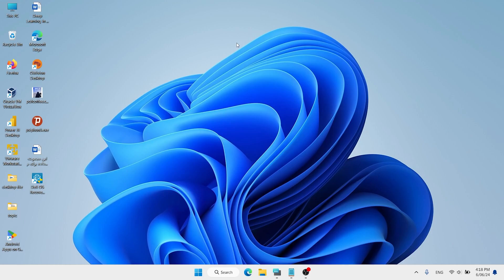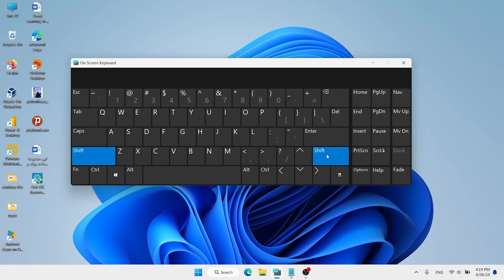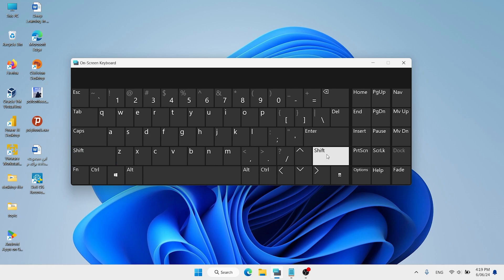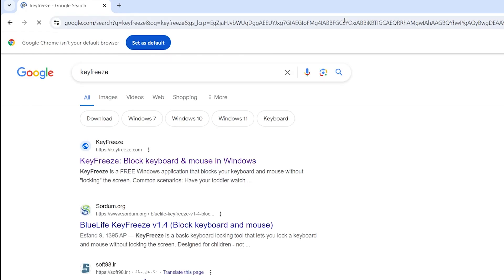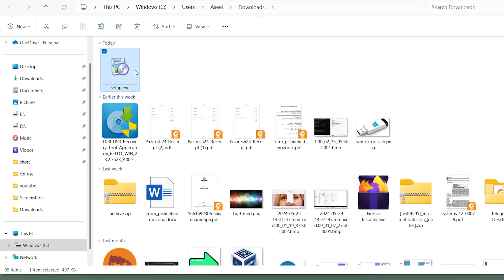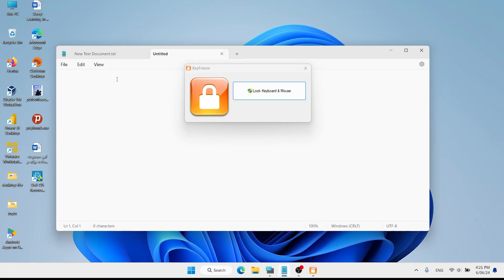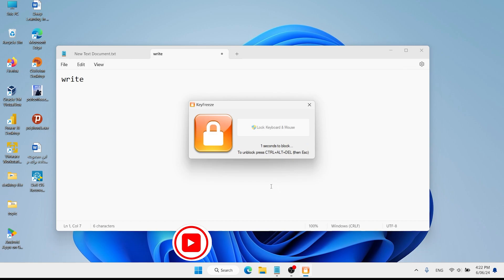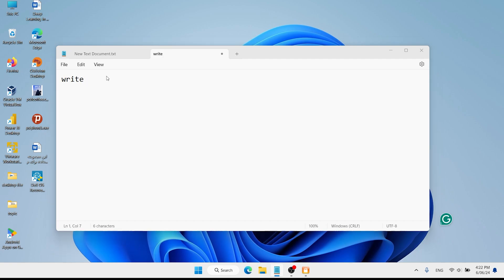How to Lock and Unlock the Keyboard on DELL, HP, TOSHIBA, ACER, LENOVO, and ASUS Laptops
**Title:**

Are you looking for a way to lock and unlock your laptop keyboard? In this video, we will show you how to easily lock and unlock the keyboard on various laptop brands including Dell, HP, Toshiba, Acer, Lenovo, and ASUS. This guide is perfect for situations when you need to temporarily disable your keyboard, such as for cleaning or preventing unwanted typing.

In this video, you'll learn:
1. Different methods to lock the keyboard for each brand.
2. How to quickly and easily unlock the keyboard.
3. Additional tips and tricks for making the most out of this feature.

This tutorial is suitable for both beginners and advanced users, helping you make the most of your laptop.

Join us and enhance your laptop experience!